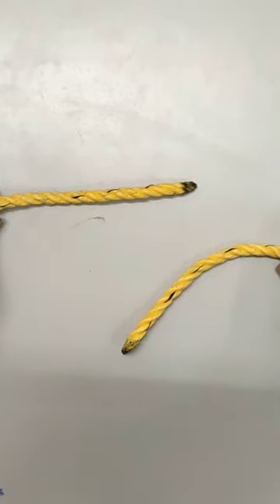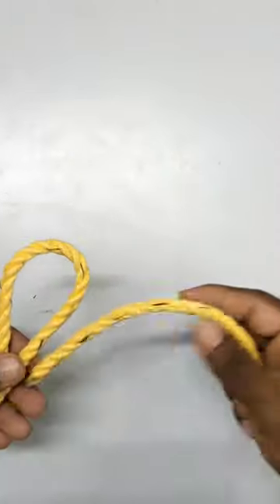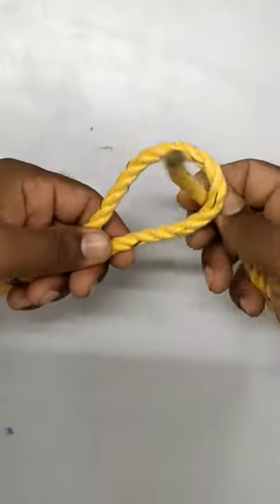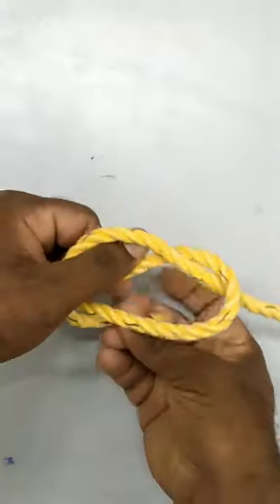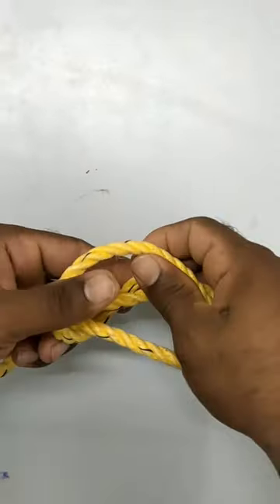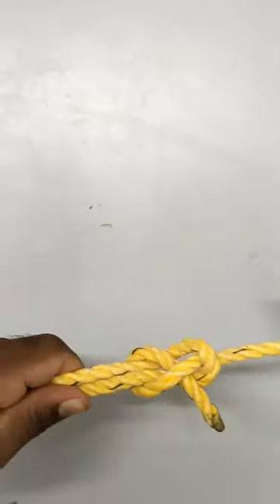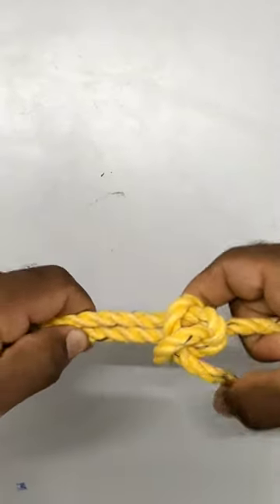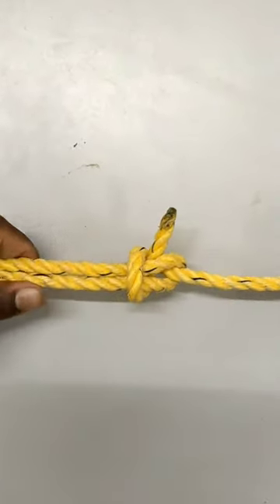merchant Navy (single sheet bend)